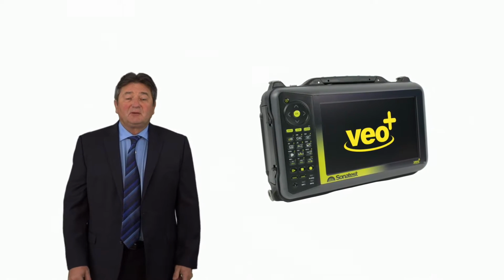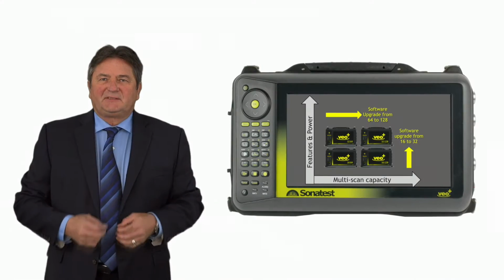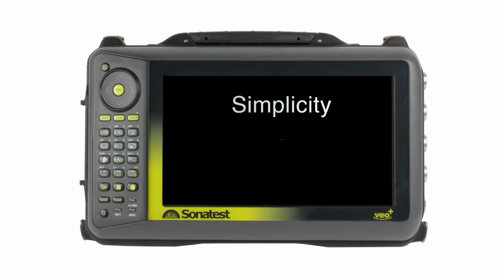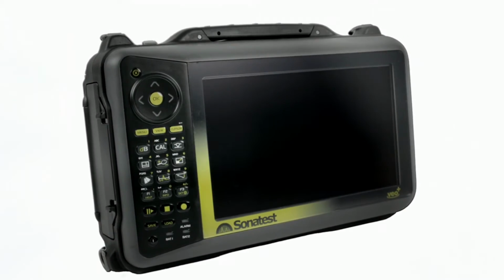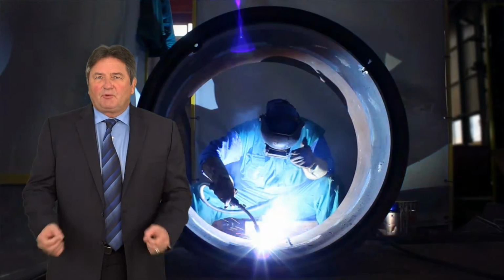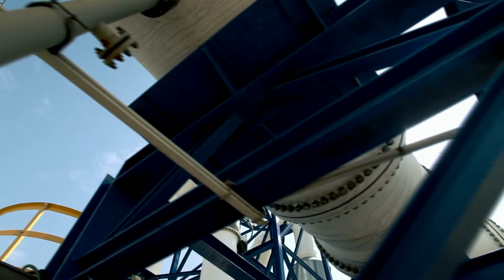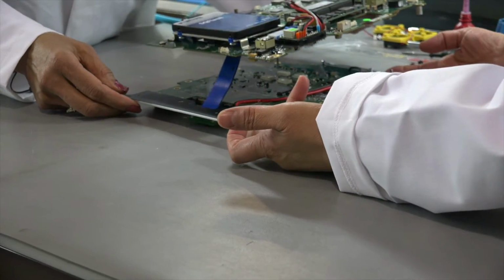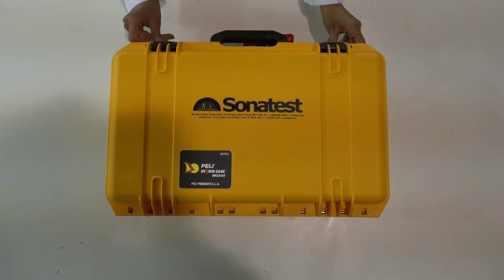Sonatest Veo + Promotional Video